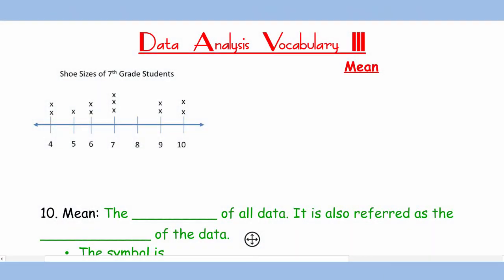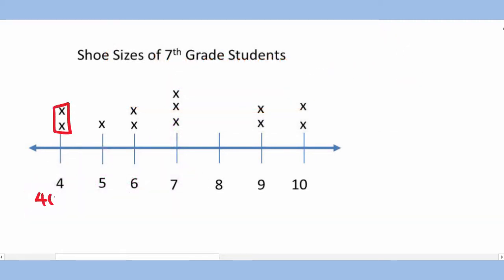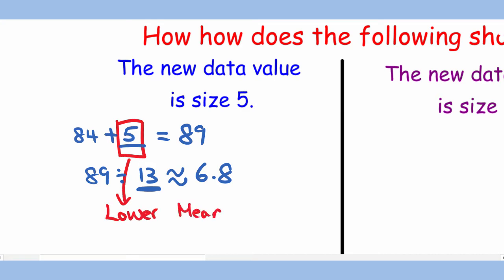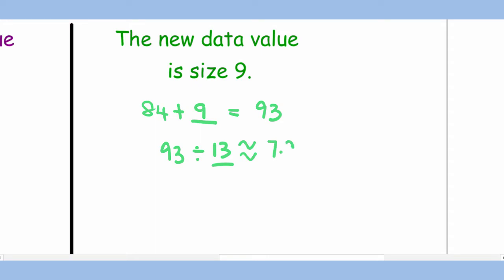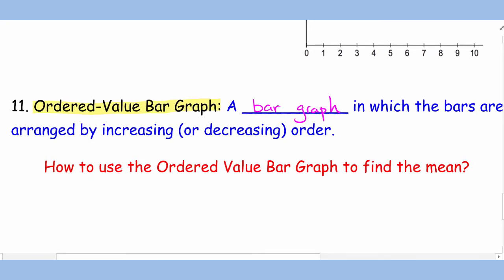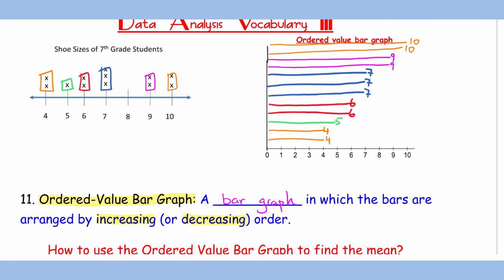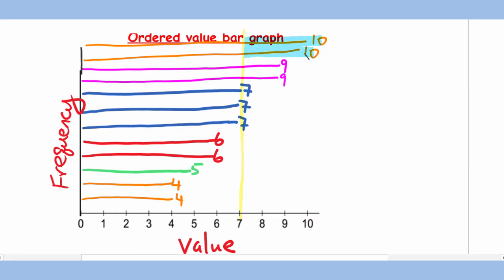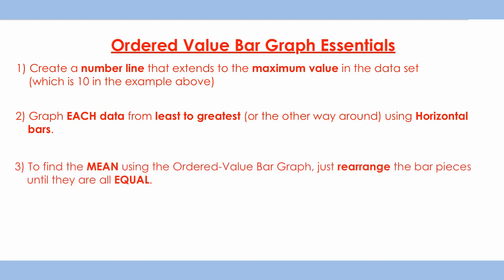Data Analysis Vocablary III